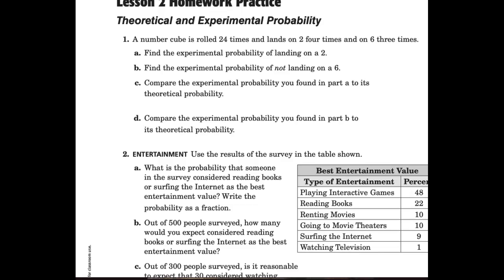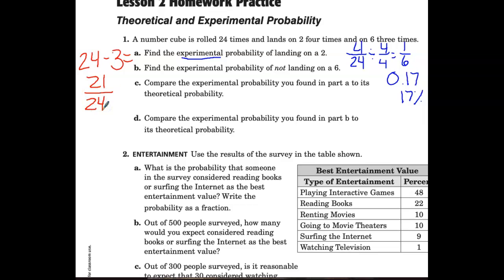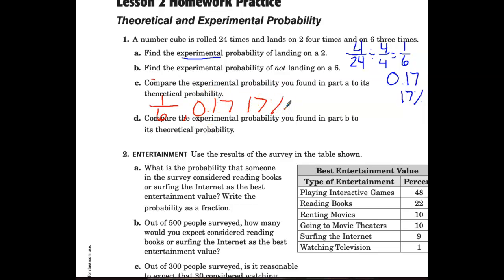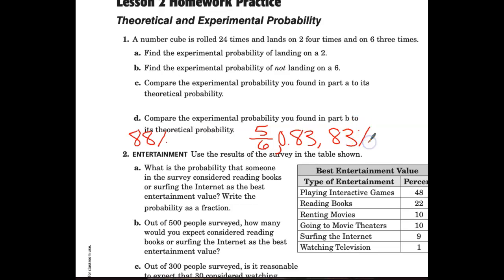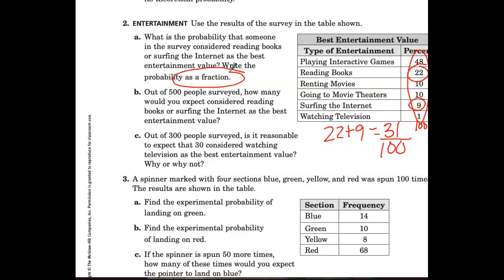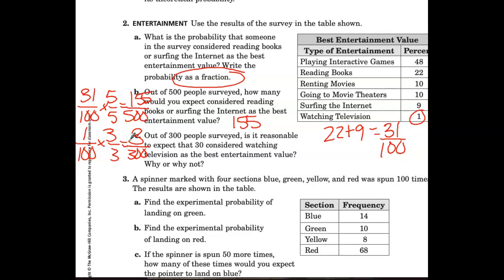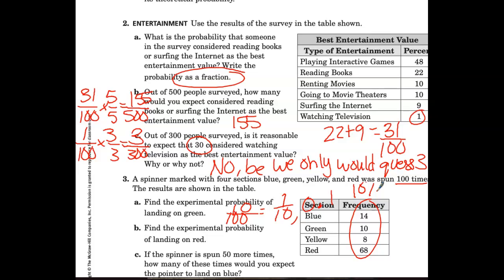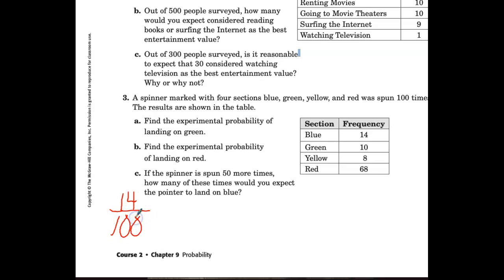Lesson 2 Homework Practice